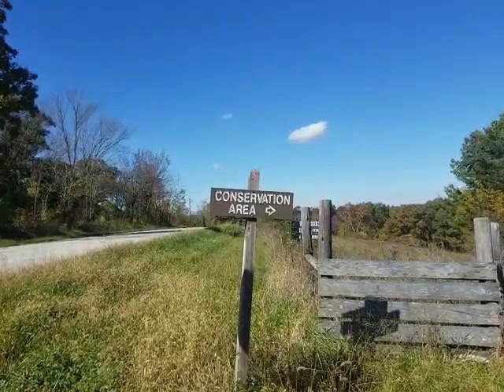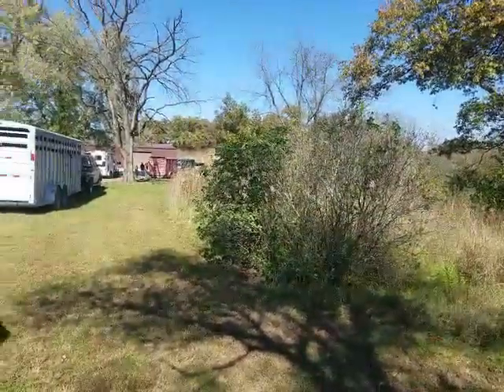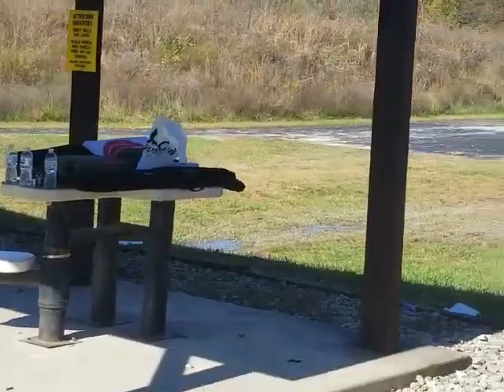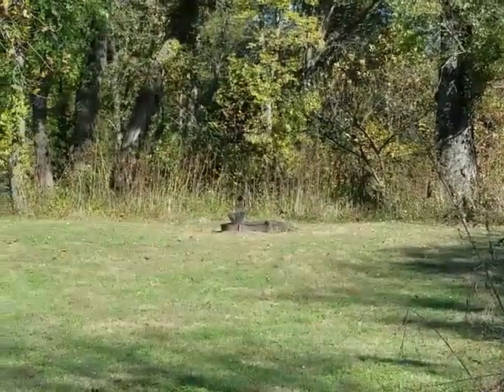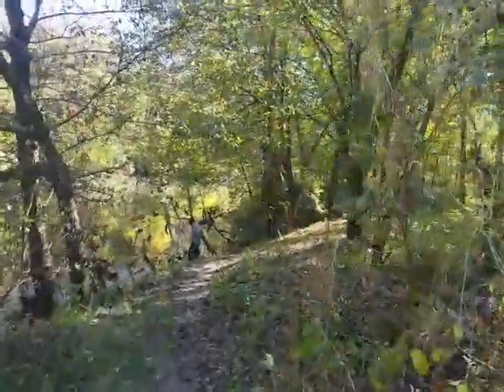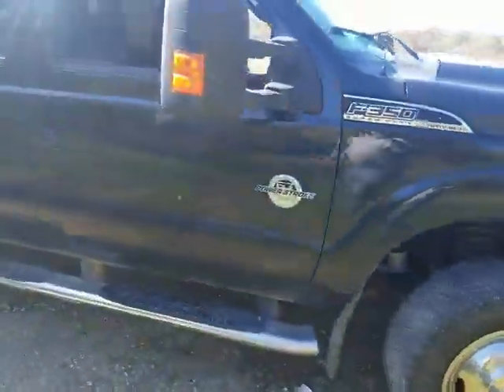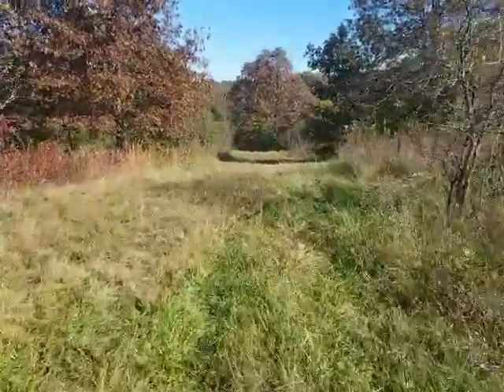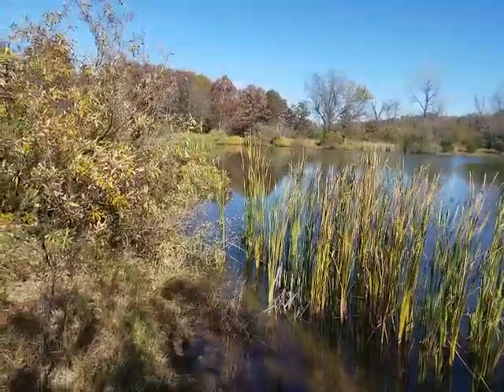Boondock ;fishing lake ;horsebacktrails and a shooting range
Schrivner conservation area is located just a few miles from Russelville Missouri . It is a draw for people who enjoy horseback riding as well as fishing in its lakes  so come along as we explore this unique area